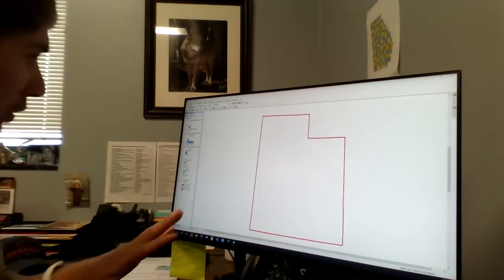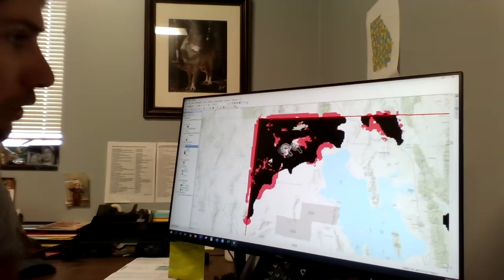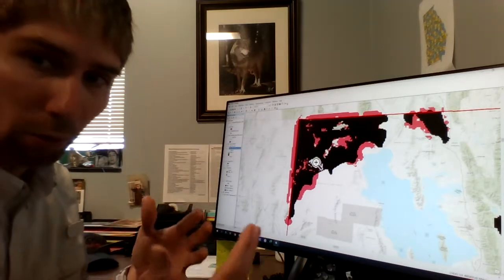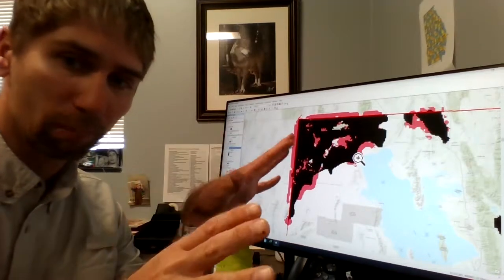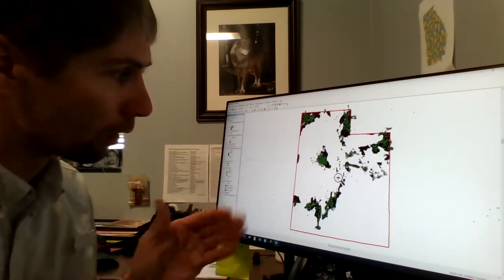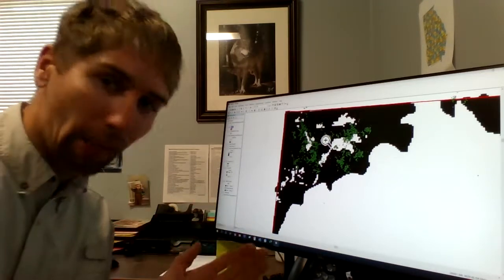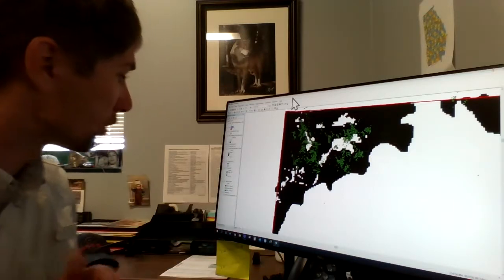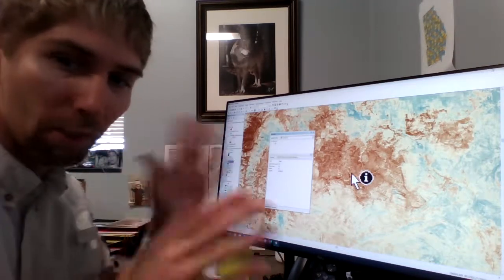HAF Review Video